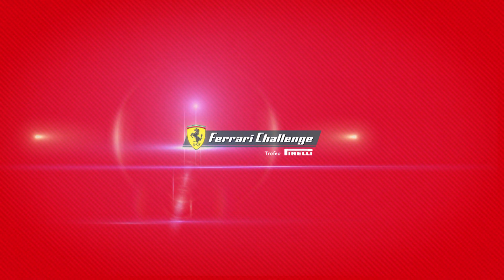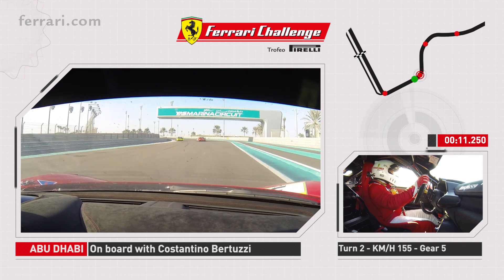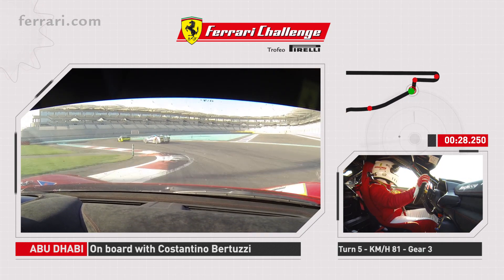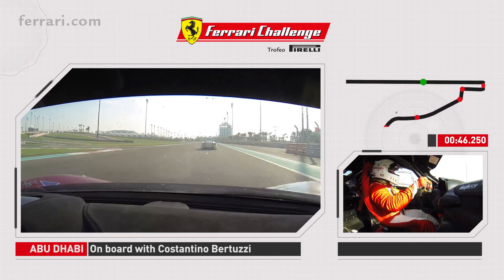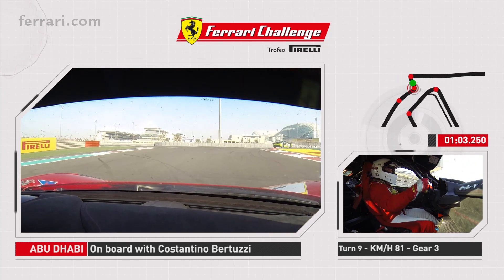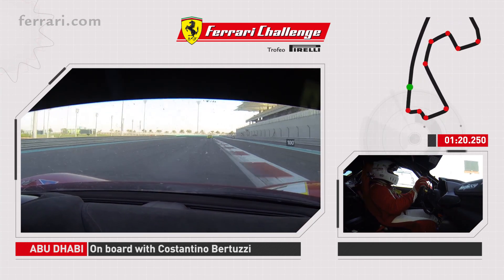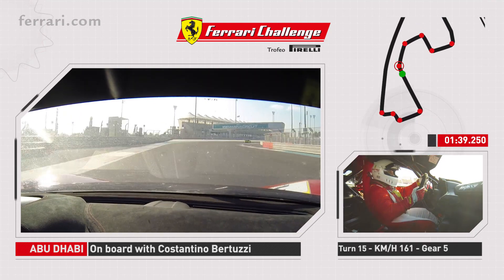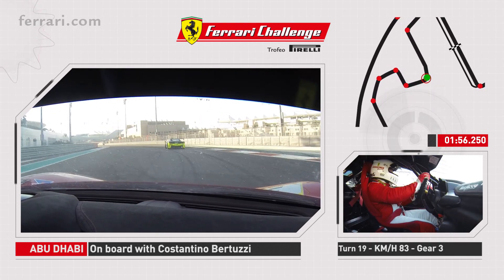F1-Direct.Com : Caméra Embarquée en Ferrari 458 Challenge EVO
Caméra Embarquée en Ferrari 458 Challenge EVO avec Costantino Bertuzzi à Abu Dhabi lors des Ferrari World Finali